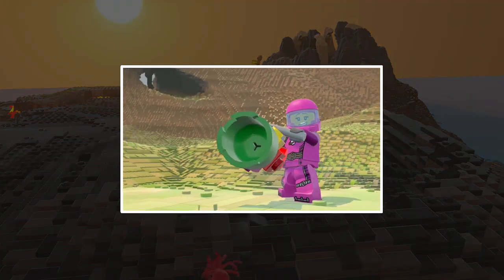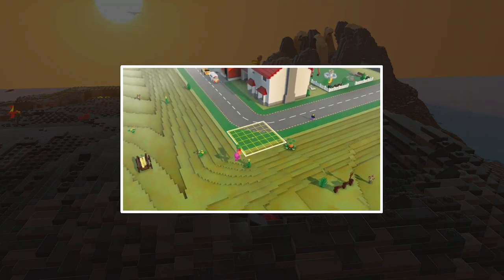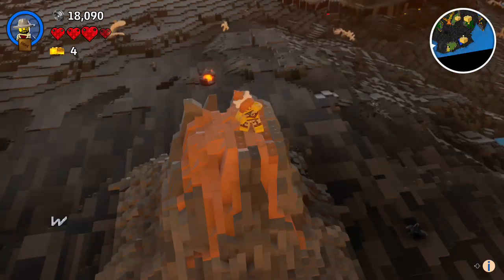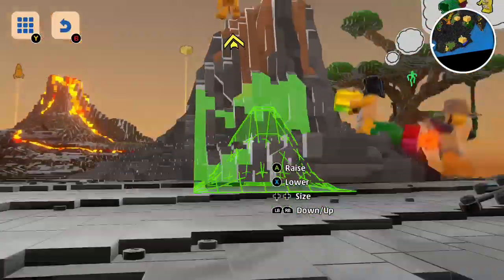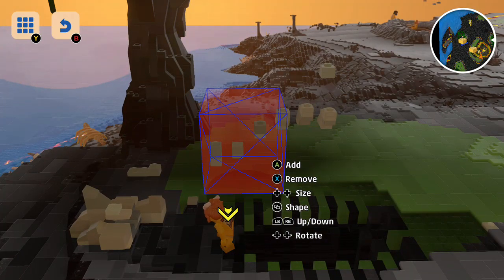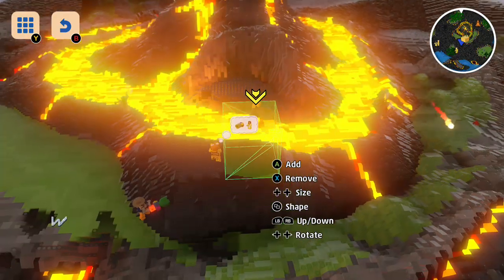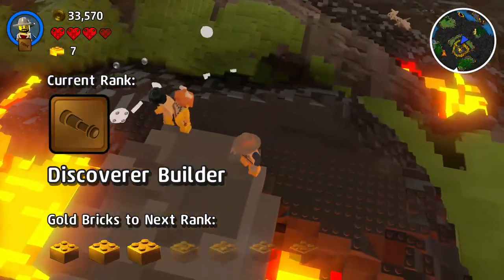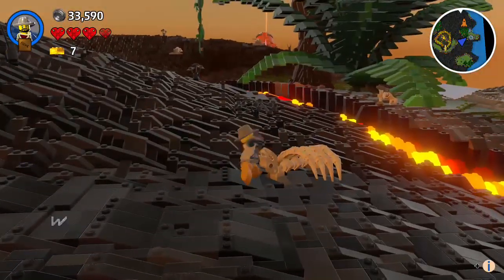Lego Worlds Prehistoric Peril!